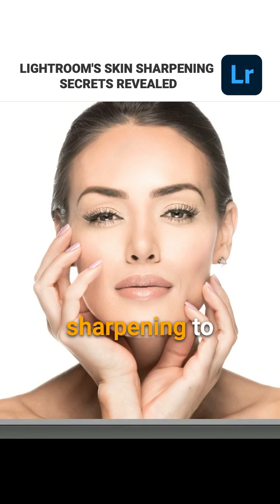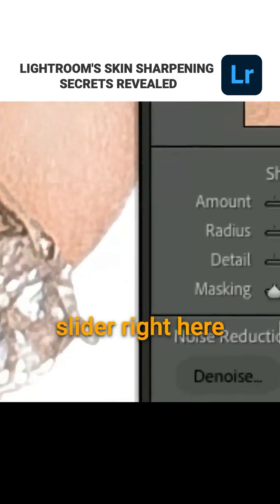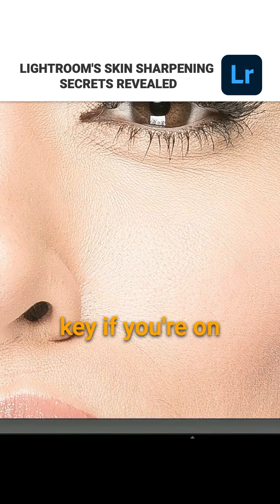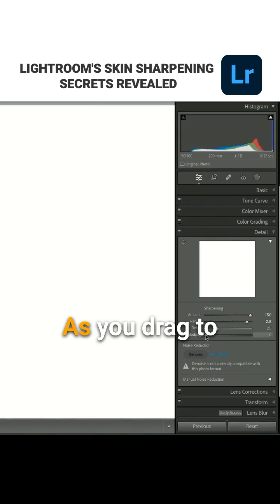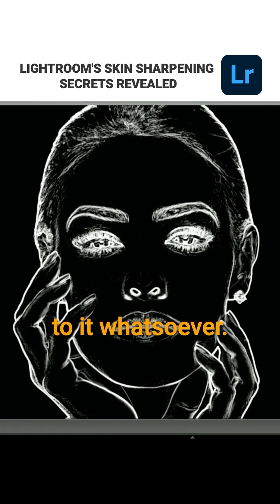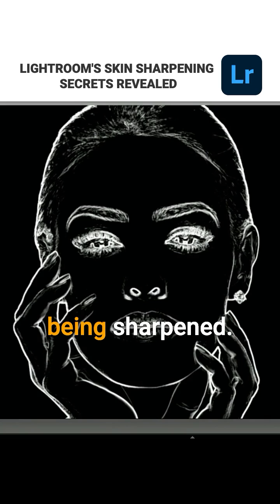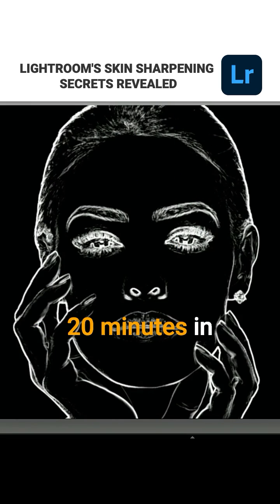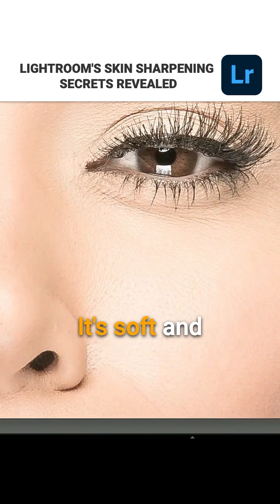How to Sharpen Women or Children's Skin in Lightroom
This is how to use one very powerful slider in Llightroom's Detail panel to apply sharpening just to your subject's detail areas (eyes, eyebrows, lips, etc.), without making their skin harsh and grainy.